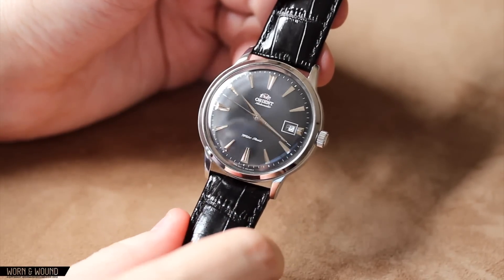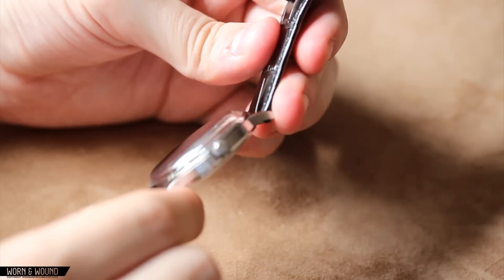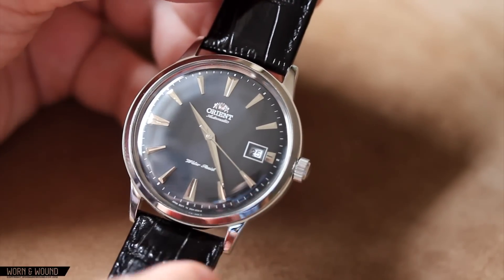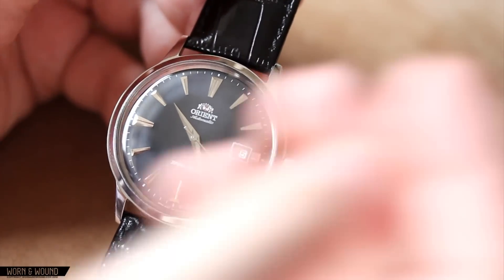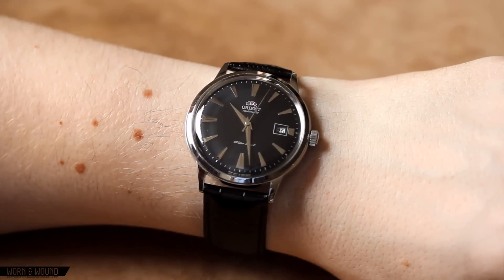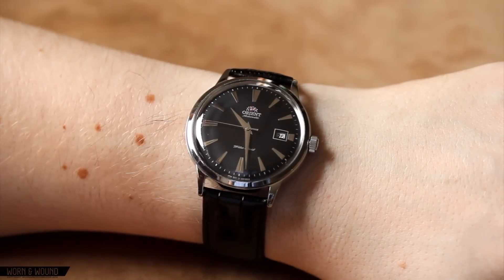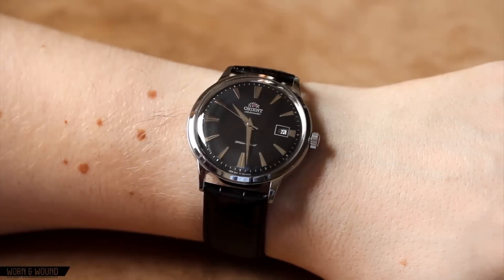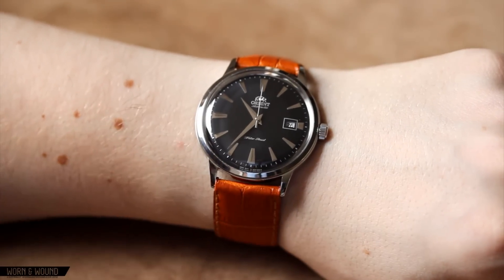ORIENT BAMBINO REVIEW